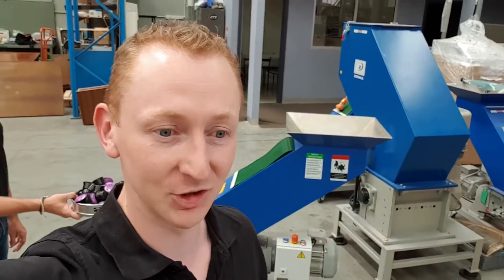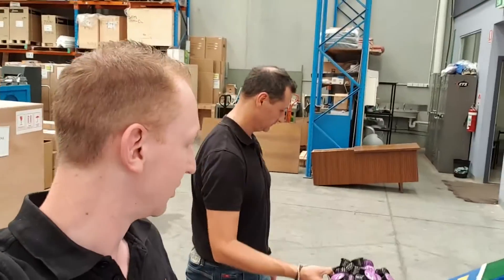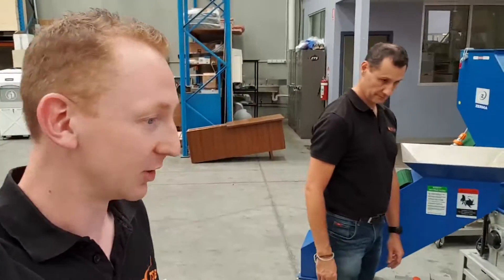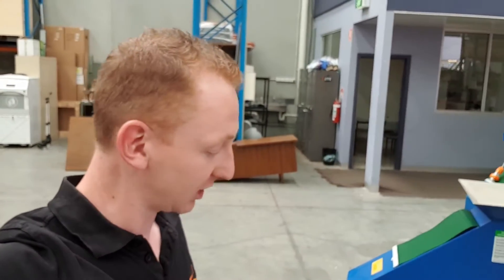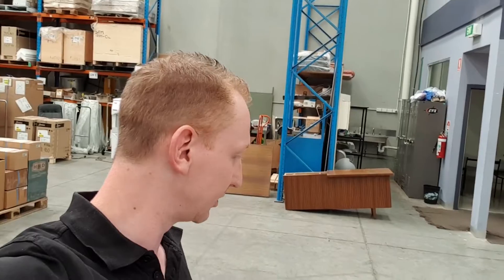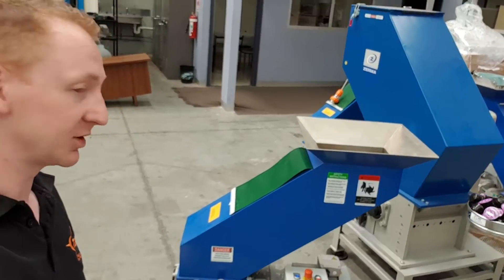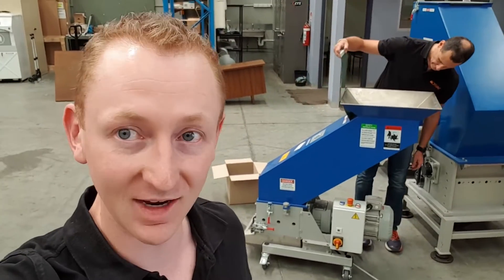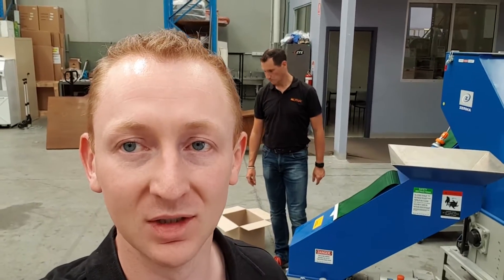Coffee Pod Granulator and Separation Trial